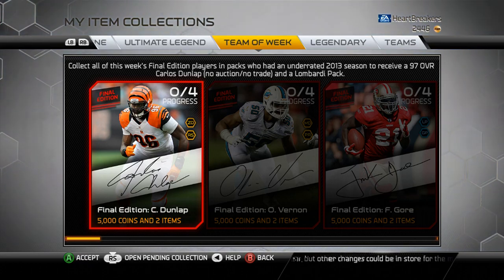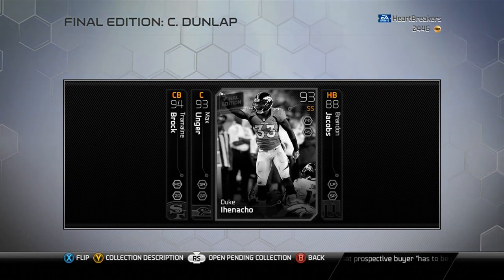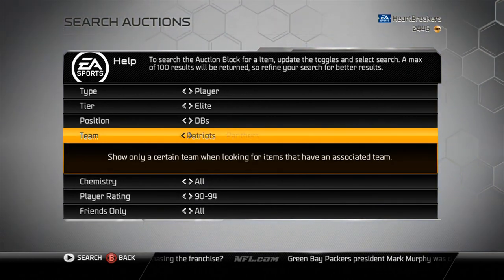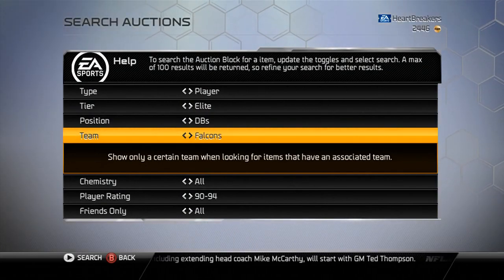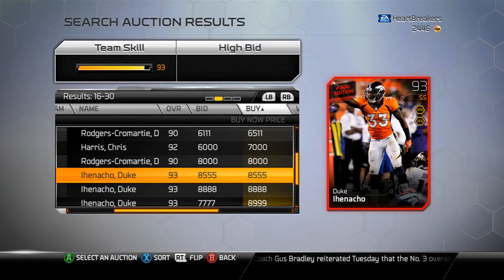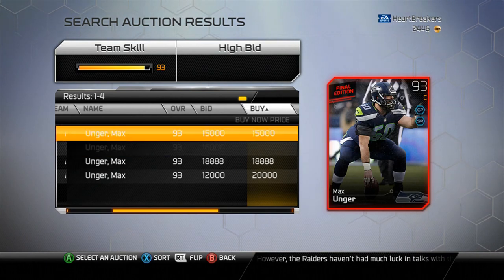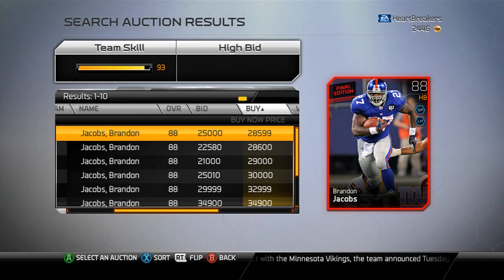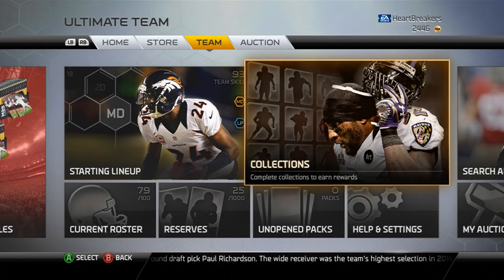Madden 25 Ultimate Team - Episode 104 - New Final Editions